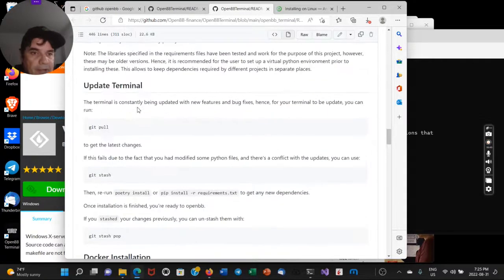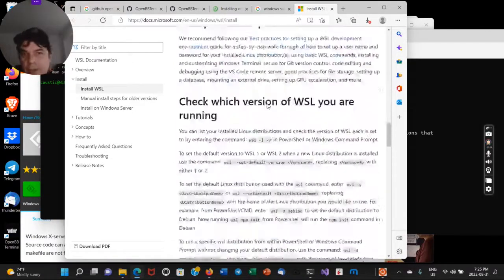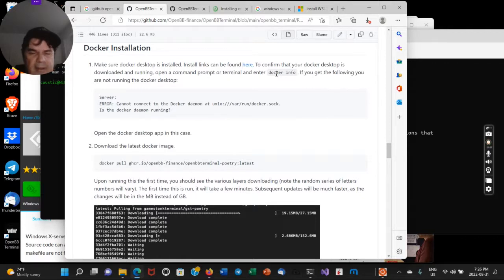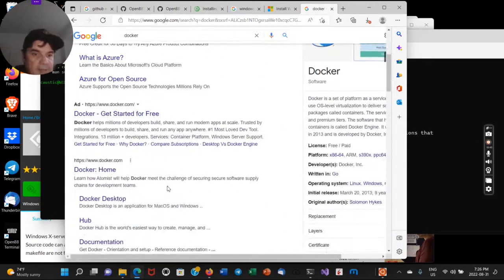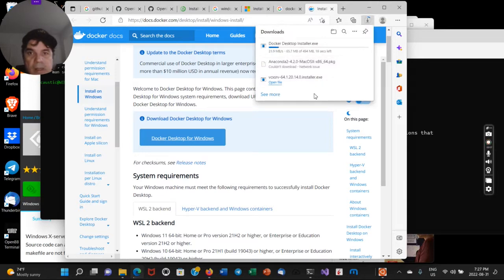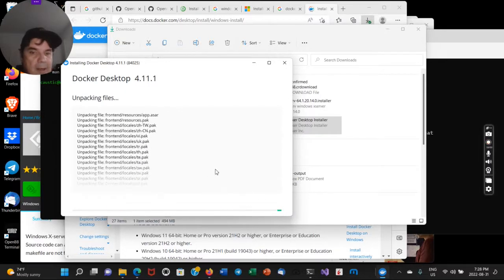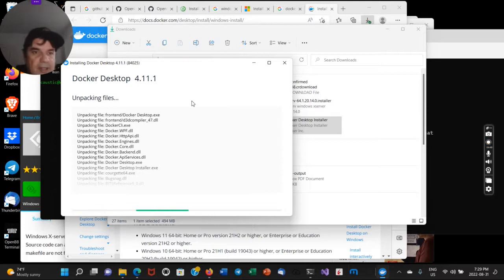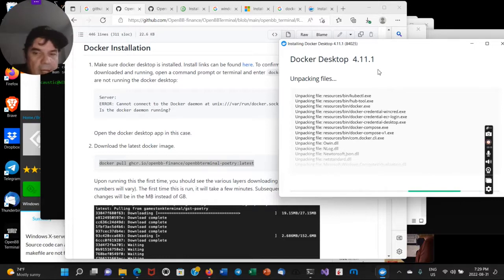machine learning software tools demo with OpenBB aka open source Bloomberg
machine learning software tools demo with OpenBB installation I made a demo machine learning demo prediction part of OpenBB. This is an open source alternative Bloomberg terminal research platform. I cover how to install this platform on WIndows 11 in Ubuntu Linux subsystem.